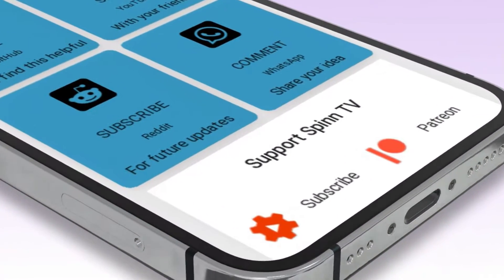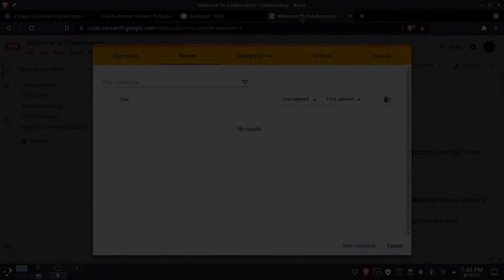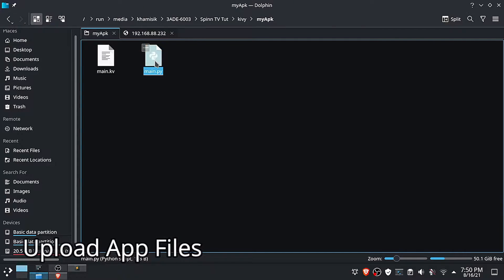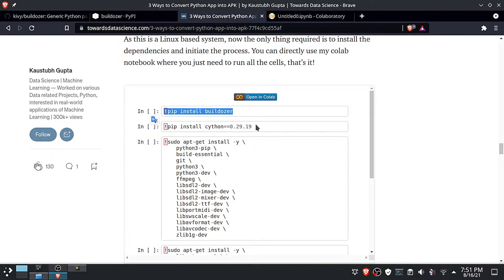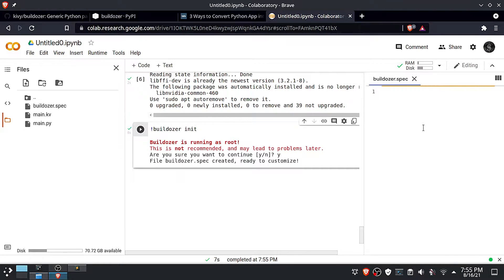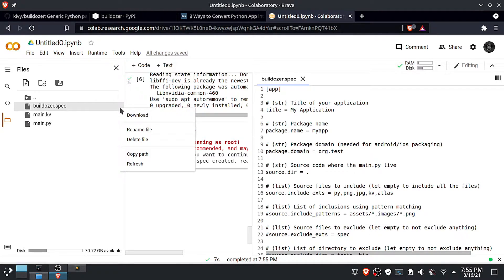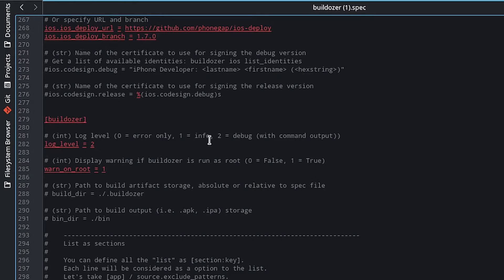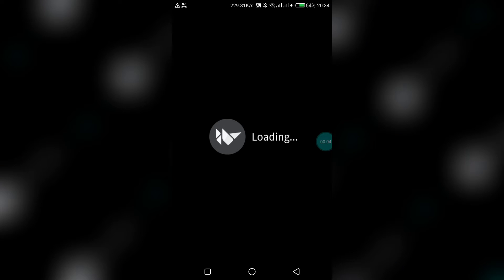The easiest way to convert KivyMD App to APK | No ERRORS | For All Platforms | Python Kivy Tutorial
This video will show you the easiest way of generating an android APK from your Python-KivyMD project.
Python for Android: Start Building Kivy Cross-Platform Applications

Links:
Buidozer:

MAKE YOUR CONTRIBUTIONS
Send Me A Cup Of Coffee